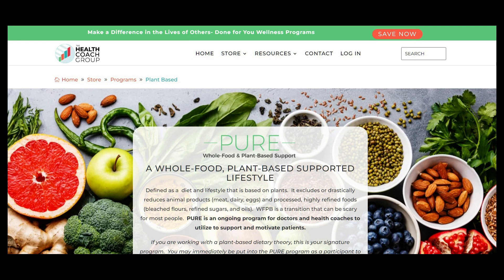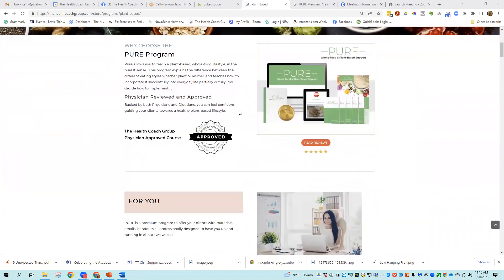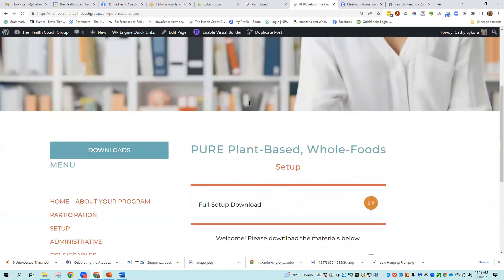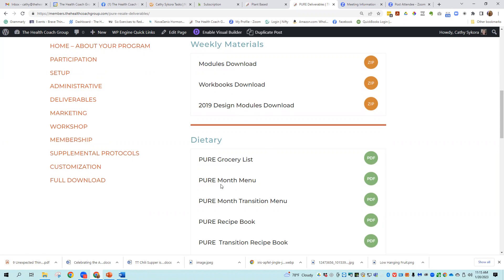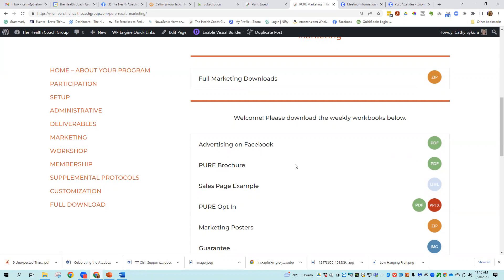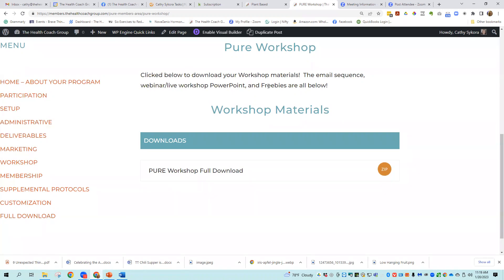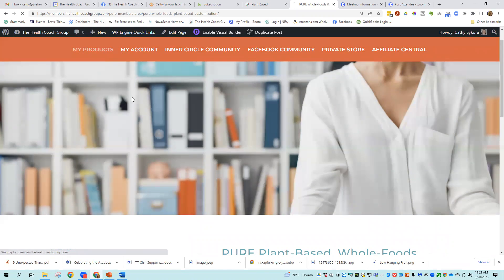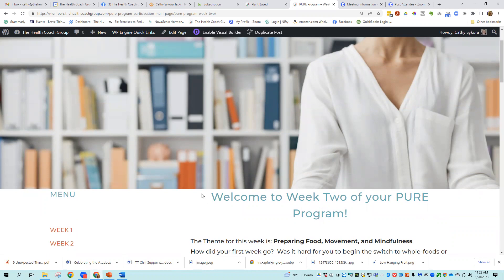PURE - Whole Food, Plant-based Support Program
PURE Program
Pure allows you to teach a plant-based, whole-food lifestyle, in the purest sense.  This program explains the difference between the different eating styles whether plant or animal, and teaches how to incorporate it successfully into everyday life partially or fully.  You decide how to implement it.

In this 12-week program, your client will have everything they need to successfully transition into a plant-based diet from workbooks and food journals to modules in video and audio form. PURE contains more than just dietary information, we talk about fitness, living a healthy balanced lifestyle and stress management.

Physician Reviewed and Approved
Backed by both Physicians and Dietitians, you can feel confident guiding your clients towards a healthy plant-based lifestyle.

Relevant Topics
Eliminating Animal Products
Add healthy whole-foods
Add in more vegetables
Inflammation and inflammatory disease
Cardiac Problem
Cancer
Brain fog
Immune health
Environmental toxins
Food allergies or sensitivities
Obesity
Anxiety
Depression
Acne
Fatigue
Diabetes

Support is built into the program
You don’t have to worry about compiling content, crafting sales copy or designing ads (we’ve done it all for you!). You’ll be supported every step of the way so that you can focus on supporting your patient on their journey to a Plant-Based, Whole-Food Lifestyle.

Support For the Coach
SETUP GUIDES
SOCIAL MEDIA INFOGRAPHICS
EMAIL TEMPLATE
WORKBOOKS
MODULES
AUDIO
FOOD PREP VIDEOS
WORKOUT VIDEO AND SCHEDULE
TWO RECIPE BOOKS (OVER 117 RECIPES)
PLANT-BASED SHOPPING LISTS
OPT-INS (LEAD MAGNETS)
ACTION STEPS
DIETARY MATERIALS
BONUS WORKSHOP AND MARKETING MATERIALS
OPTIONAL STARTER-SITE FOR SALES
OPTIONAL MEMBERSHIP-SITE FOR DELIVERY

Designed for:
Health Coaches
Medical Doctors
Naturopaths
Cardiologists
Nurse Practitioners
Nurse
Integrative Nutrition Specialists
Plant-Based Specialists
Registered Dietitians
Nutritionists
Weight Loss Specialist
Personal Trainers
Massage Therapist
Raw Food Spokesperson
Acupuncturists
Herbalist
Chef
Psychologist
Holistic Mental Health Professionals
Skin Care Professionals
Practitioners focusing on Inflammatory illnesses and symptoms, cancer, allergies, skin conditions, diabetes, and mental health.
Business Retailers: Food, Farmers Market, Restaurant

Like many of our programs - PURE is a premium program to offer your clients with materials, emails, handouts all professionally designed to have you up and running in about two weeks!